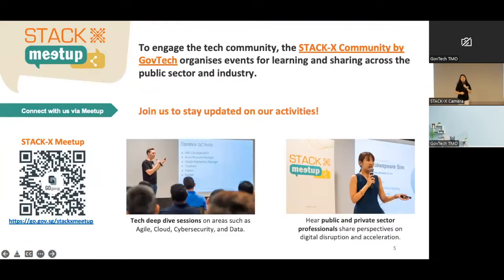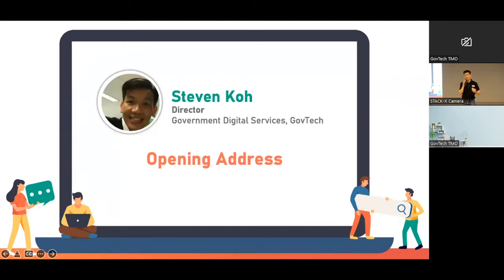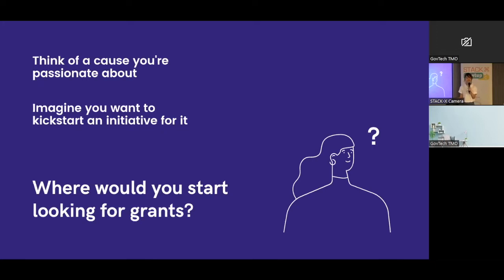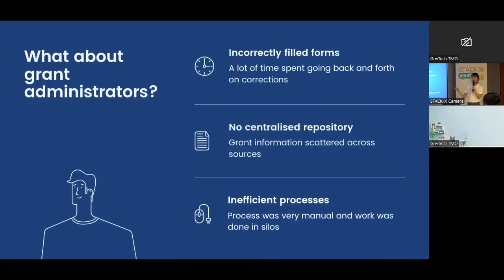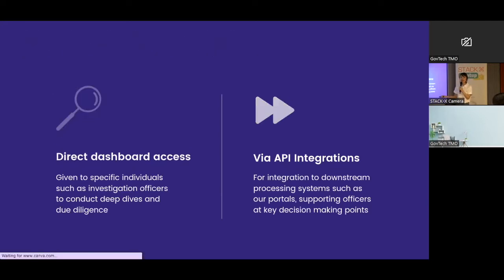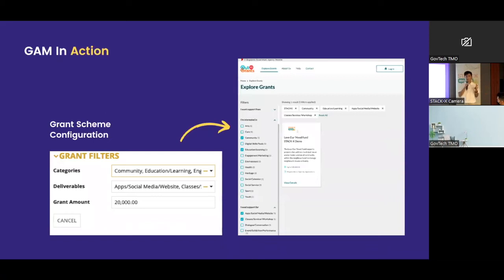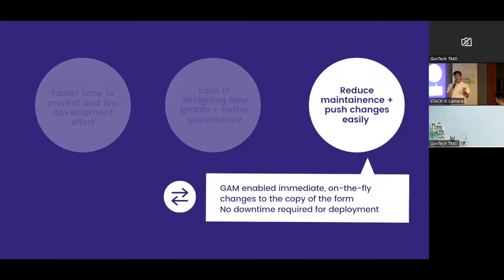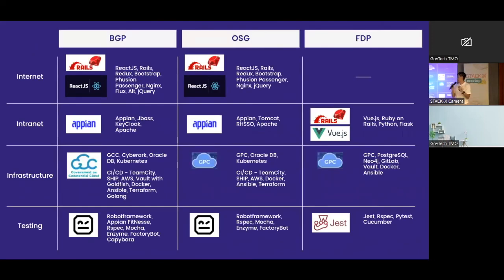STACK-X: Hybrid Meetup - Enhancing the user journey for Singapore Government Grants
First STACK-X Hybrid Meetup: In this Tech for Public Good-themed Meetup, speakers from the Government Digital Services team at GovTech, Shaina Tan (Associate UX Designer) and Keith (Associate Quality Engineer) shared about designing the Singapore Government’s grant administration ecosystem, which consists of OurSG Grants (OSG) Portal, the Business Grants Portal (BGP), and the Fraud Detection Platform (FDP). This approach facilitates a greatly improved application and administration process for Government assistance. Through tech, the grant journey is harmonised and streamlined while grant governance is also enhanced.